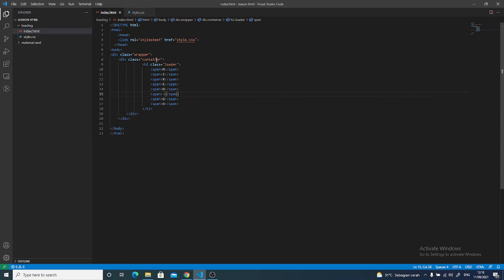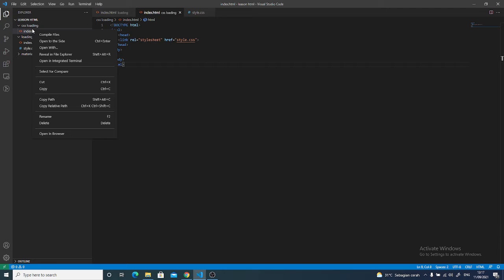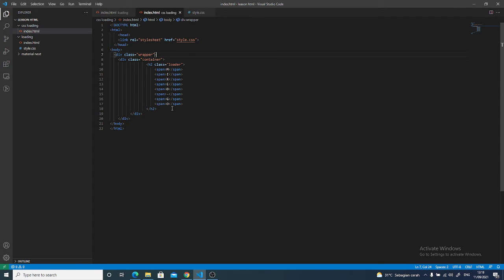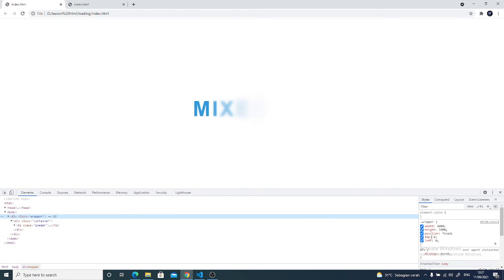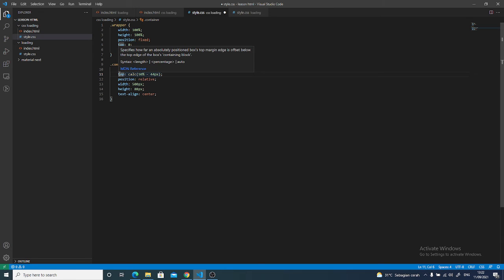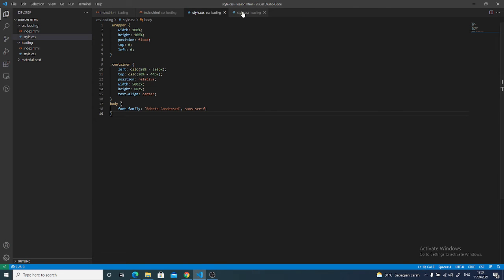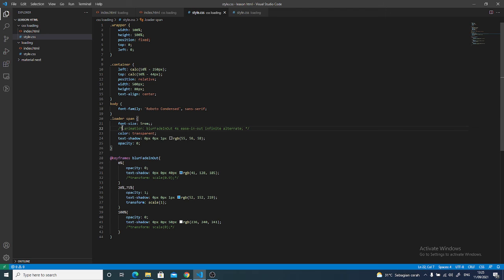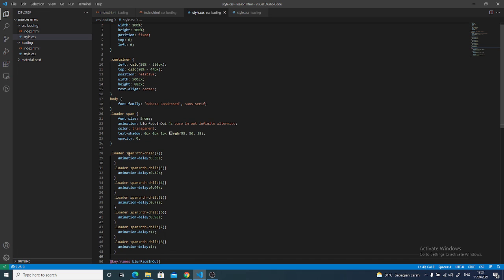Learn CSS Animation Loading for beginner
Tutorial CSS

In this video you can learn about how to create simple animation with css
with blur filter, also about @keyframe implement and any more